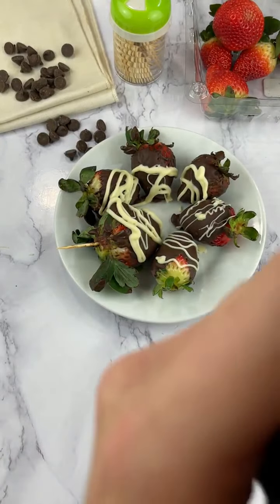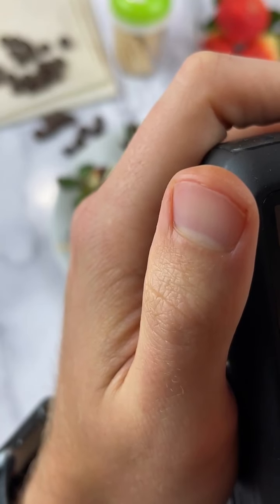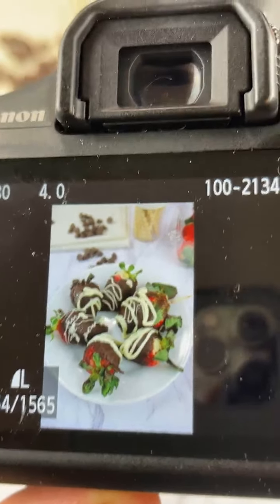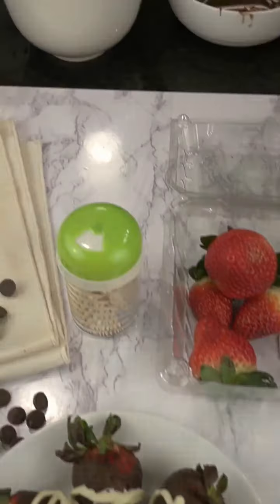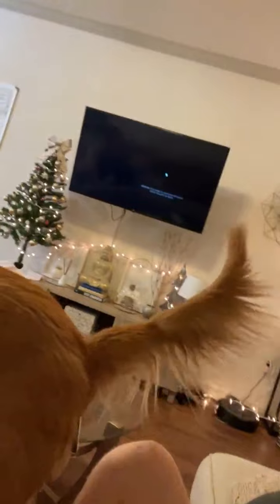Low Carb Recipes Keto 😋🙌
Would you like to know exactly what to eat to lose fat and get healthy without giving up your favorite foods?

The Custom Keto Diet Is A Brand New Product That Allo Someone To Create Their Very Own Keto Diet Plan Based On Their Food Preferences

The keto program recommends a diet that is low on carbs, moderate on protein and high in fat.

Leave a “🍓🍓🍓” in the comments if you would eat these! 😋
Ingredients:
Low carb milk or dark chocolate chips
Low carb white chocolate chips
Strawberries

Instructions:
1. Melt chocolate chips by microwaving in 20 second intervals and stirring until melty.
2. Coat your strawberries in the melted chocolate and add to a parchment lined dish.
3. Melt your white chocolate chips with the same method, drizzle on the chocolate covered strawberries.
4. Freeze for 20 minutes & enjoy!

✅Save this post and Check out Video Description link to get your own "Custom Keto Plan" with 8-week Keto plan, instructions, and grocery list, and more, without giving up your favorite foods 😊 》》《 《
Credit: @ketosnackz